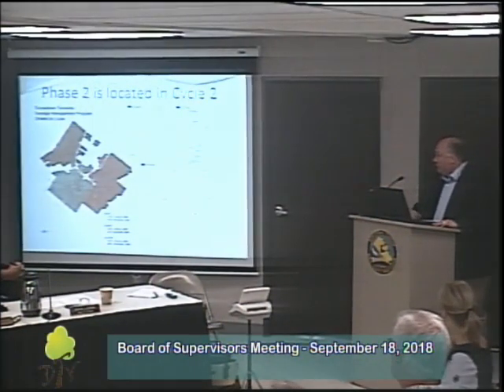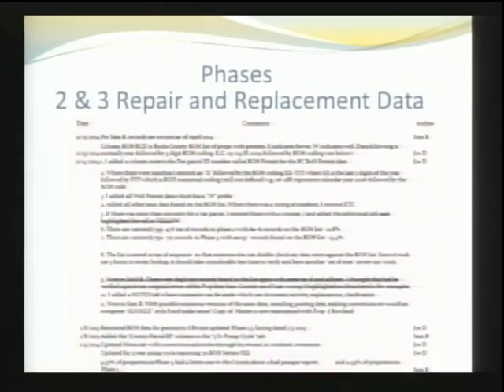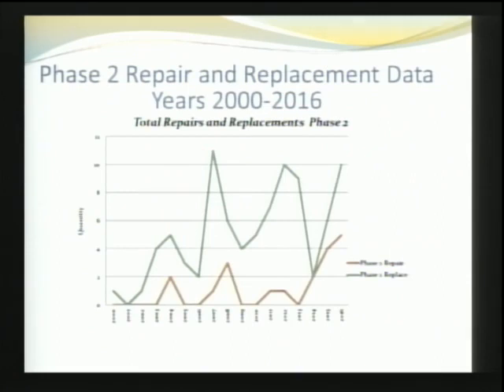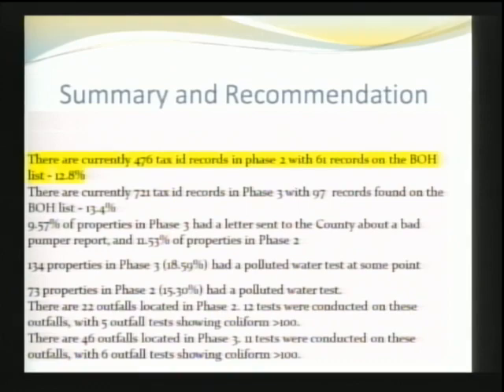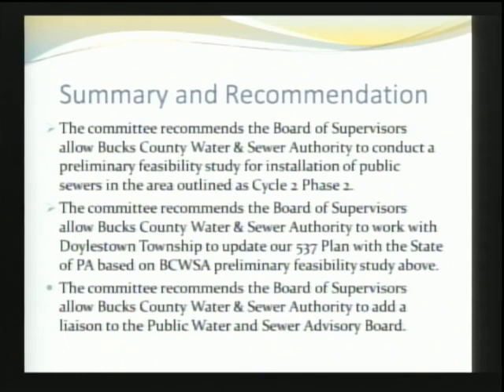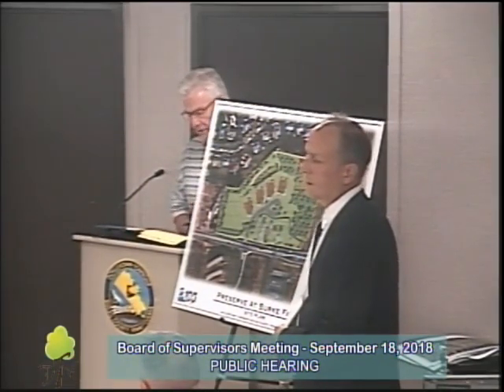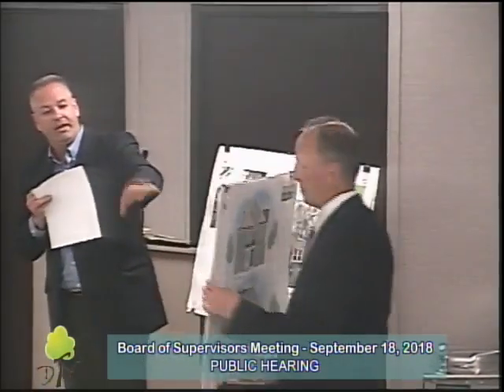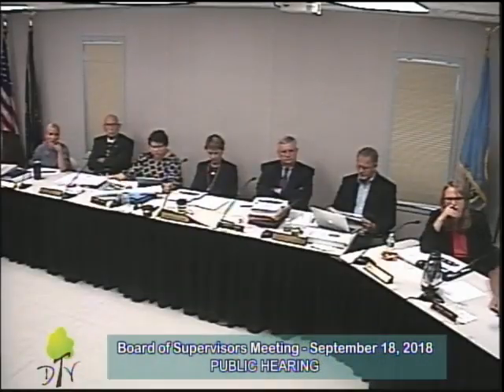Board of Supervisors Meetings September 18, 2018